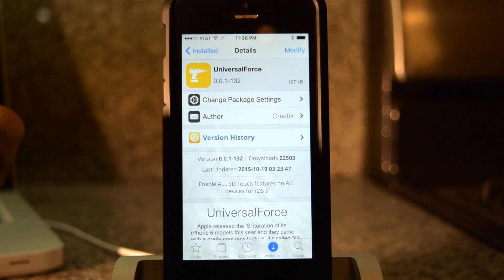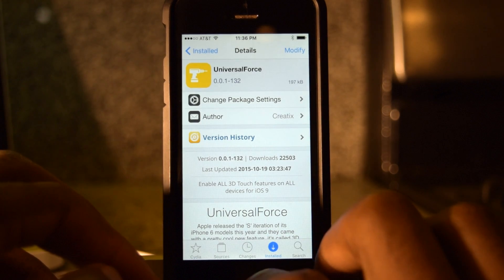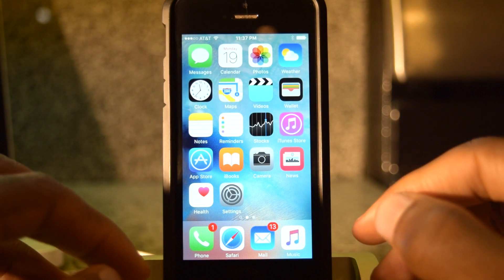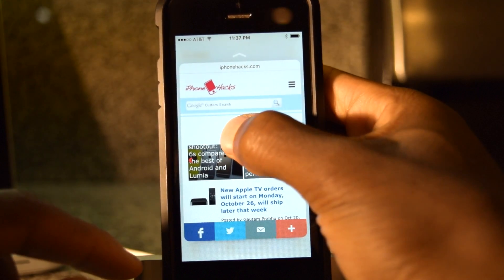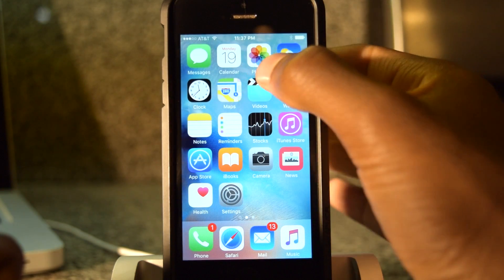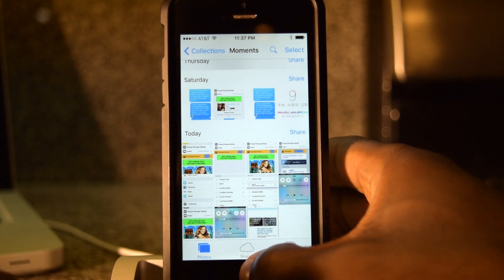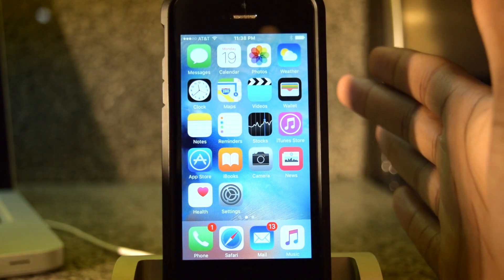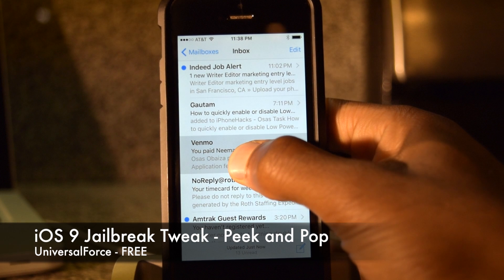UniversalForce Hands-on: Tweak enables 3D Touch Peek and Pop feature on older iOS 9 devices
We go hands-on with Universal, a new iOS 9 jailbreak tweak, that brings 3D Touch Peep and Pop feature available exclusively on iPhone 6s and iPhone 6s Plus, to older iOS 9 devices.